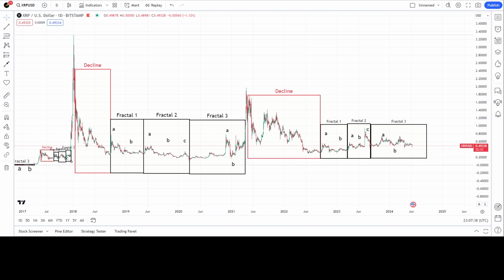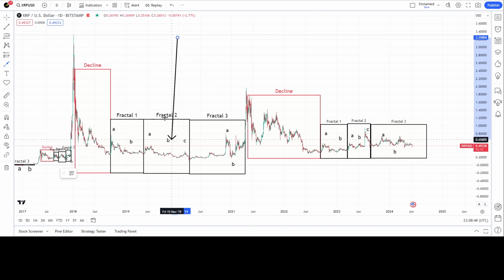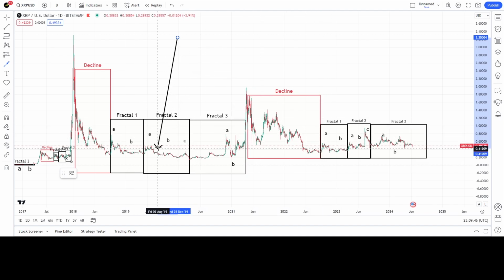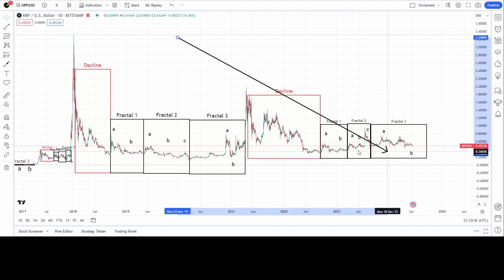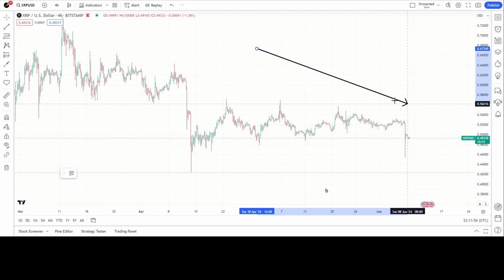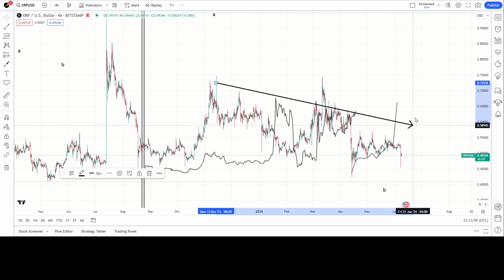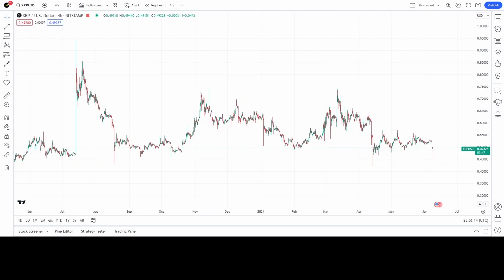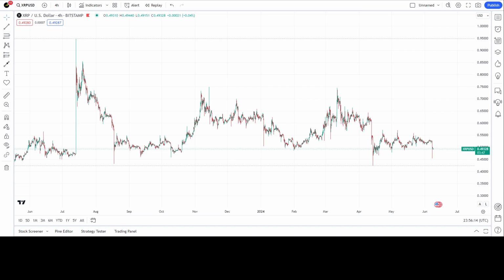What This Move Down on XRP Could Mean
xrp recently moved down. In this video I explore this move down and discuss what may be at play over the coming days on the XRP chart.